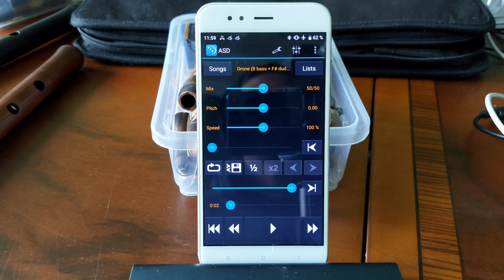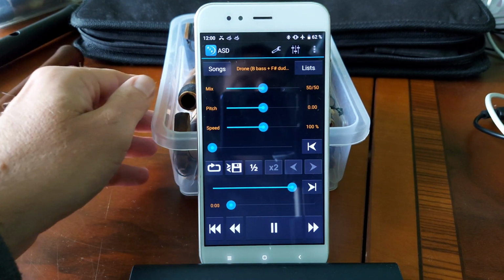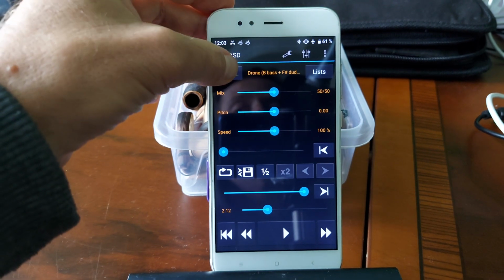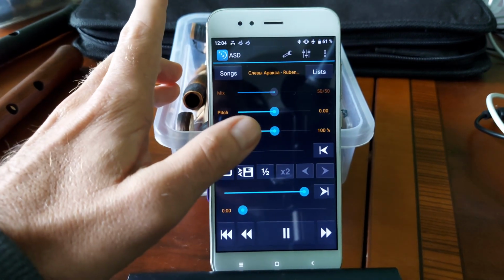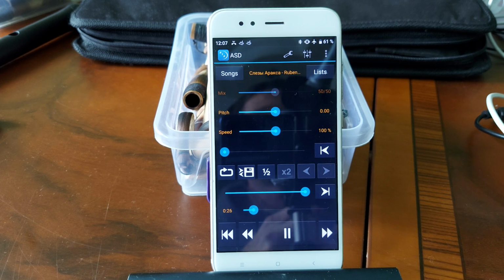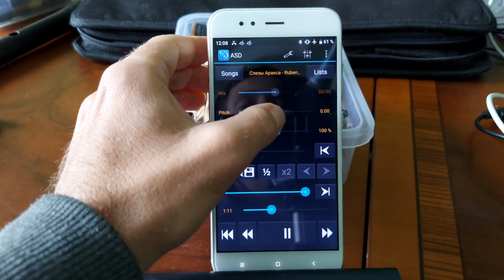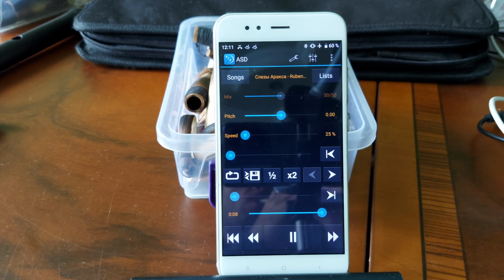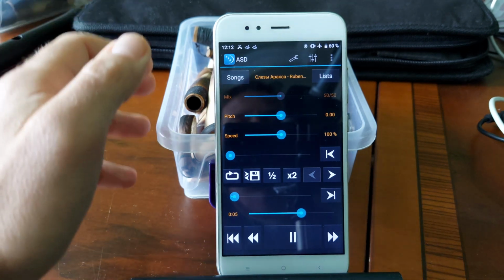Armenian duduk lessons #57. Learning new songs. ASD app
This tutorial is about how to use the app Amazing Slow Downer (on laptop or smartphone) to learn new duduk songs by yourself

Contacts for:
- Ordering high quality DUDUK & REEDS from best Armenian makers
- Booking one-to-one ONLINE SESSIONS: lessons, consultations
- Recording duduk for your musical project